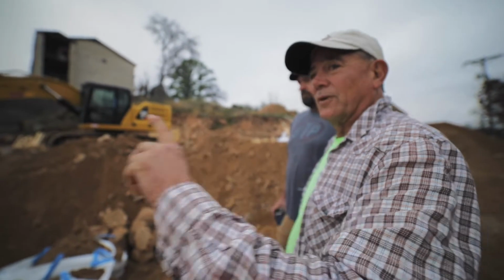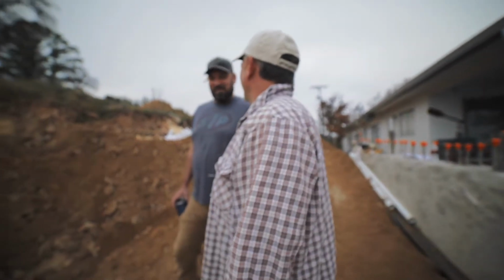Laying out a driveway-Episode 23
We're the hardest-working crew in Texas. No custom build is too big or challenging for the Texas Crew Dogs. Construction is our Art.

We build Custom Homes - Pools- Docks - Outdoor Living spaces. If you can dream it, we can build it.

In addition to being a die-hard team of creatives, we support our wounded Veterans.